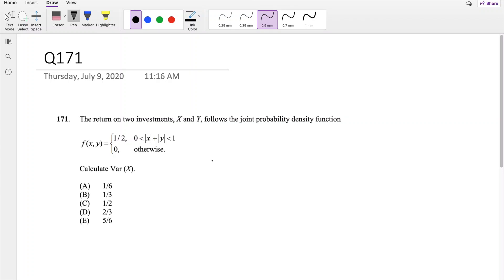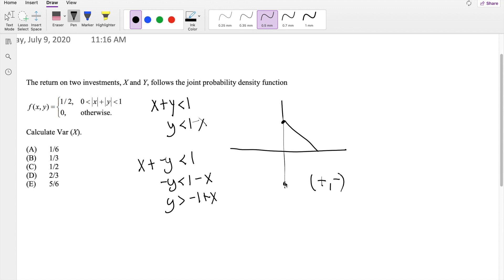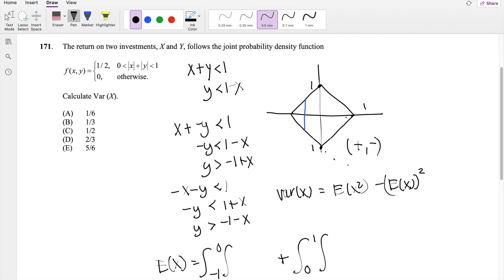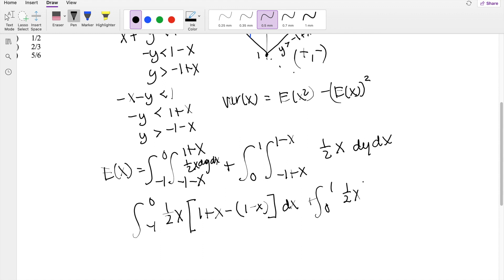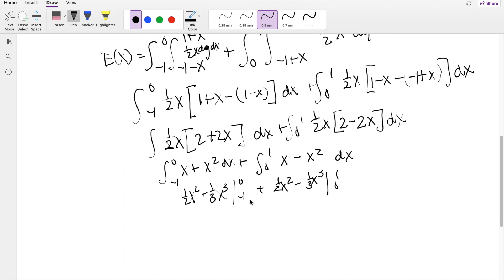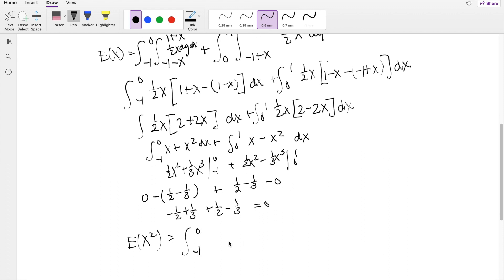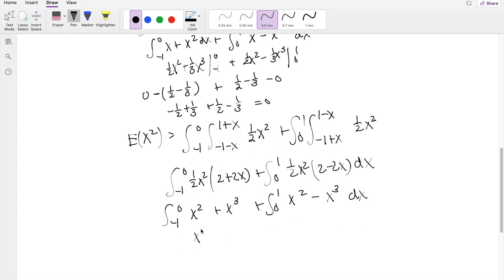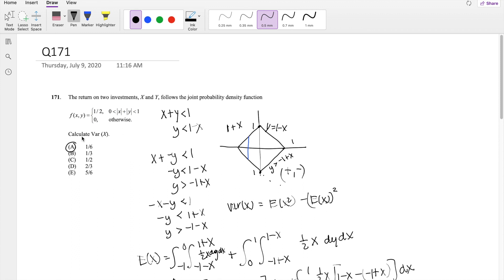SOA Exam P Question 171 | Variance of Uniform Distribution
The return on two investments, X and Y, follows the joint probability density function
f(x,y)=1/2 |x|+|y| between 0 and 1
Calculate Var (X).
(A) 1/6
(B) 1/3
(D) 2/3
(E) 5/6